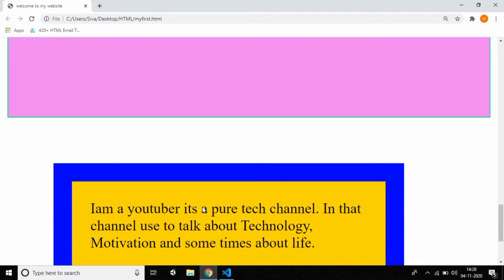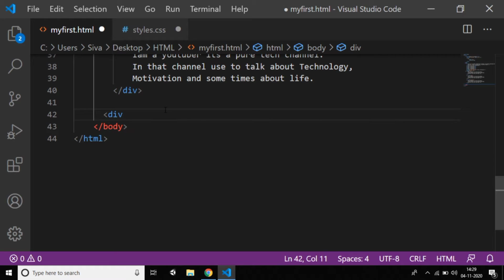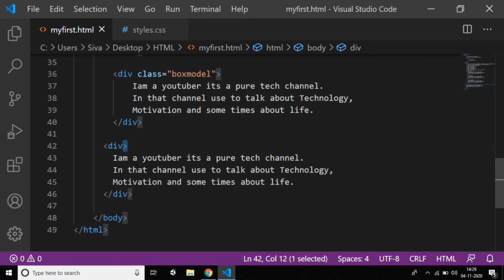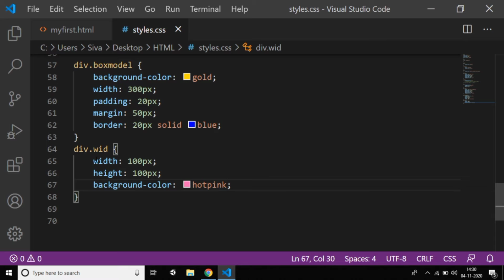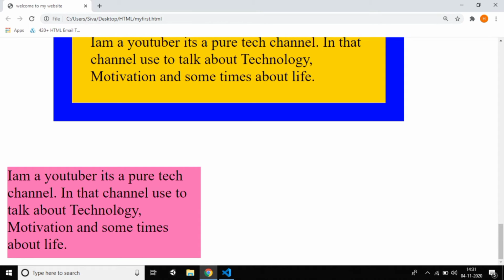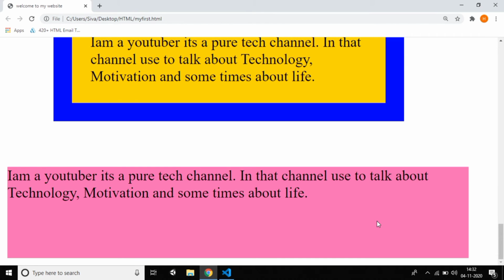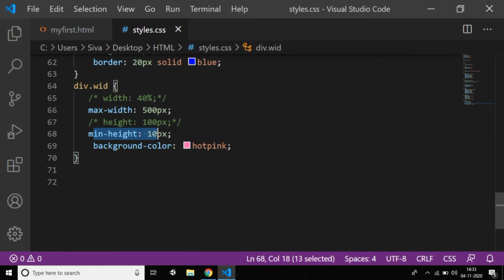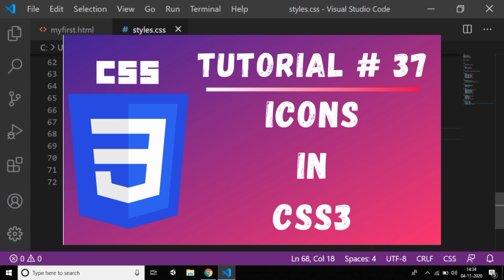Tutorial #36 || Height / Width in CSS3 ||Web Designing Tutorials for Beginners ||Styling the website